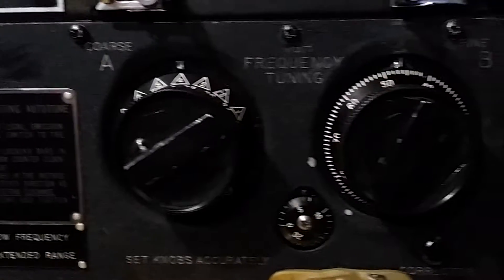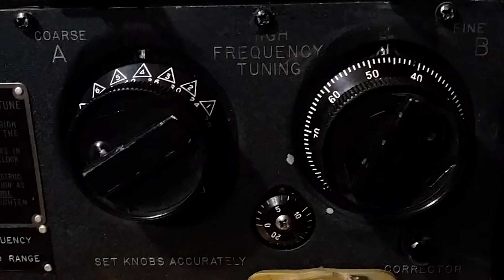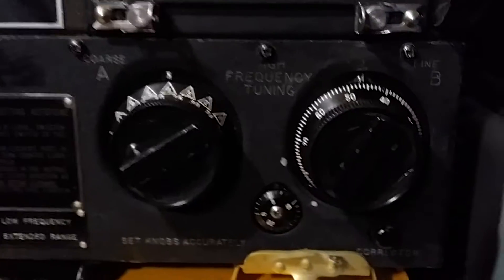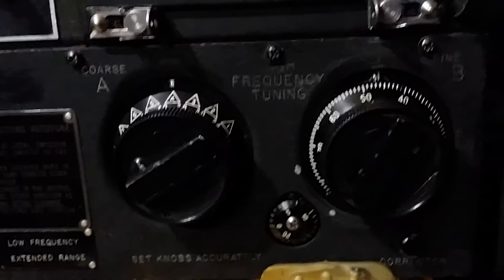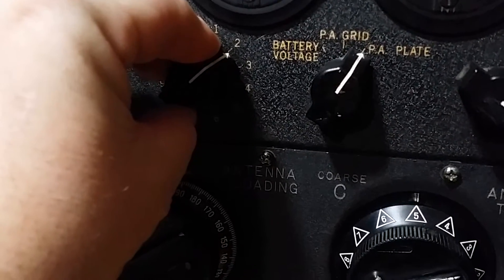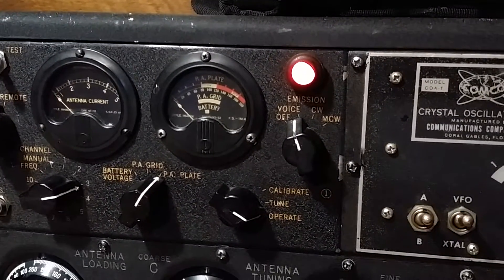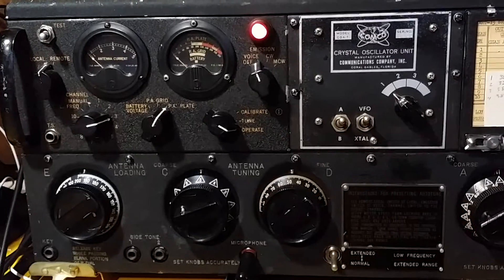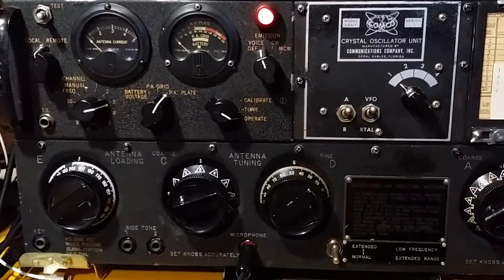Collins ART-13 WWII Transmitter in operation.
In 1940 the Collins Radio Company designed a new radio transmitter for the US Navy. The transmitter, Navy designation ATC, was later re-designated under the Joint Army-Navy (JAN) system as T-47/ART-13. The Army Air Force adopted a slightly improved version as the T-47A/ART-13, most made by Stewart-Warner. The USAAF matched the AN/ART-13A with the BC-348 receiver, whose -R and -Q models were known under the JAN system as the AN/ARR-11. The resulting communications system was known as the AN/ARC-8 and was the liaison radio set on many larger USAAF aircraft beginning late in World War II. Some were still in service in the early 1970s.

The earlier AN/ART-13 was widely used in post-World War II Navy aircraft, being paired up post-World War II with the Navy's AN/ARR-15 auto-tune receiver. The resulting communications system was known as the AN/ARC-25. Its replacement began with the Collins AN/ARC-38 AM transceiver in the early 1950s, which in turn was upgraded to the AN/ARC-38A USB transceiver in the late 1950s. The Russians made nearly exact copies of the AN/ART-13 transmitter (called RSB-70 and R-807) for use on their military aircraft. It is thought that they obtained AN/ART-13 units from battle damaged B-29 bombers that landed in Russia during World War II. It was well known that the Russians copied the B-29 bomber calling their version the Tu-4.Enola Gay, the B-29 Superfortress bomber that dropped "Little Boy", the first atomic bomb on Hiroshima, Japan was equipped with the AN/ARC-8 combination. The AN/ART-13 is used today by ham radio operators interested in restoring and operating historic military gear. It is often paired with a BC-348 military receiver of World War II vintage or the later AN/ARR-15 autotuned receiver of postwar vintage.